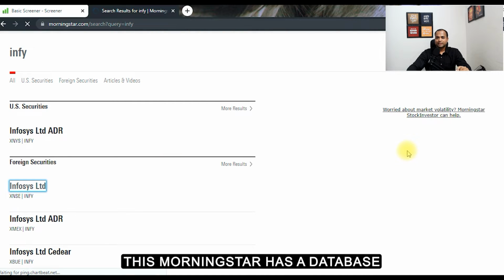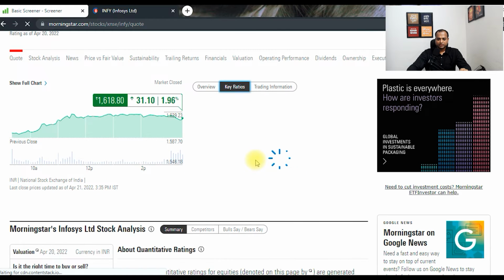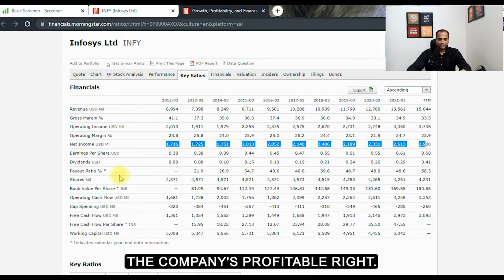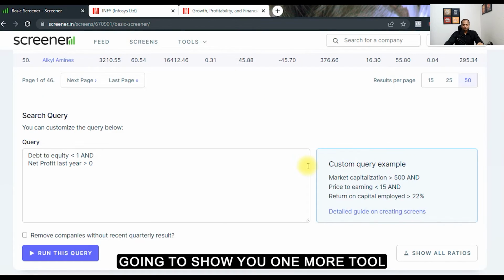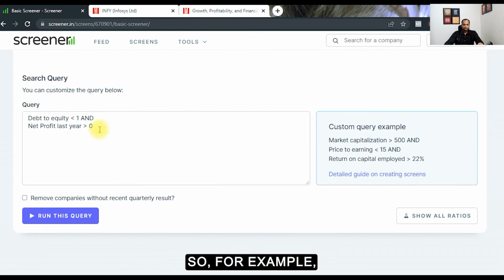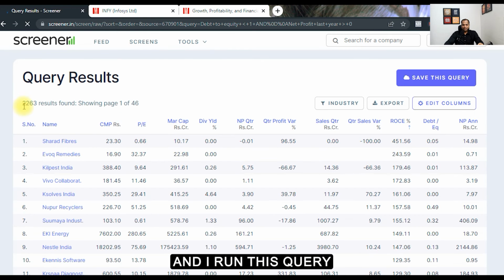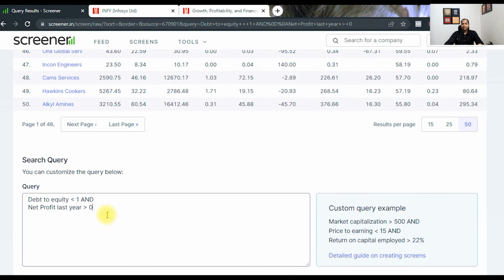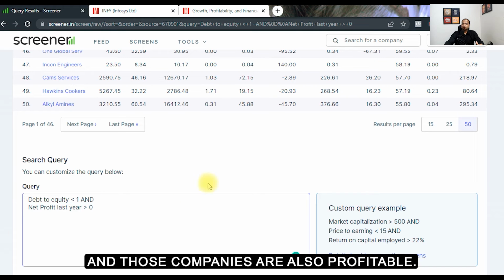How To Find A Good Company To Invest || Peaceful Wealth 💸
Learn how to 2X your capital in 1yr giving 5mins/week in ANY market condition -

How To Find A Good Company To Invest -
Smart investors put their money in reputable companies and investigate new companies thoroughly before committing their money. By carefully considering the qualities of the companies you invest in and incorporating your own knowledge of the market, you can make informed decisions in the hopes of choosing stocks of good quality and value. Be aware, however, that this is no small task. Mutual fund companies and the like dedicate entire teams of experts whose full-time jobs are to research and understand how to invest in companies. Be sure you have the time and inclination to do this yourself, as well as the willingness to take the risks of doing so.
● Buying What You Know
● Investing in Companies with Competitive Advantages
● Evaluating Company Performance and Valuation

Time Stamps -
00:00 - Introduction...
00:48 - 6 simple steps to find great companies...
02:05 - Steps to archive Financial freedom...
07:41 - These 6 steps are not enough in itself to invest...
08:16 - Tools revealed...